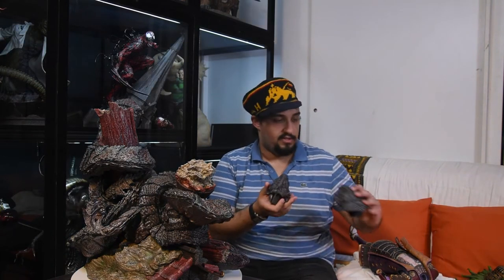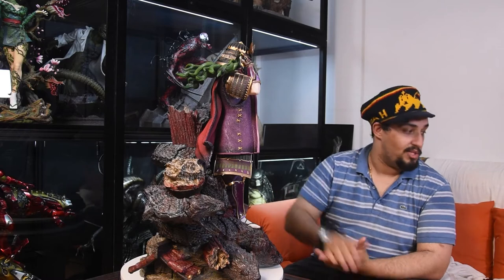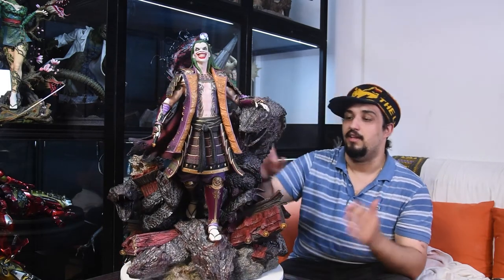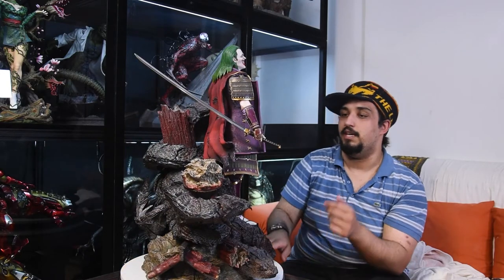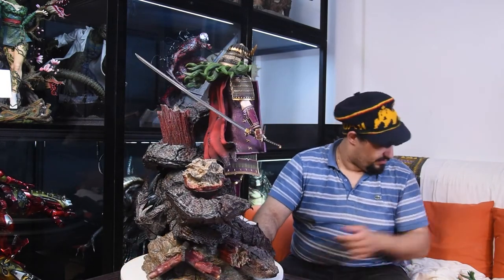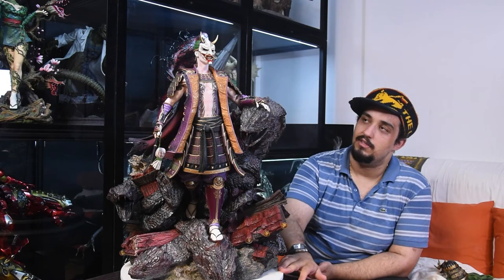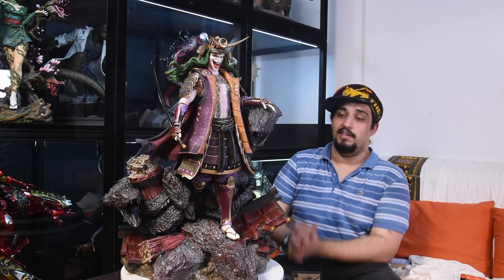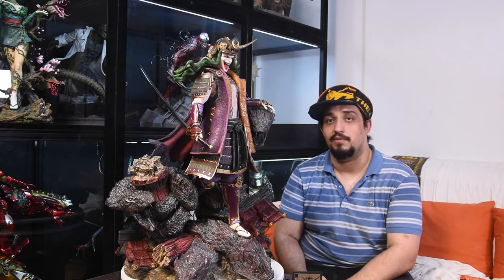XM Studios Joker Orochi- Unboxing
Finally the 2nd part to my Shugo Batman twin set.